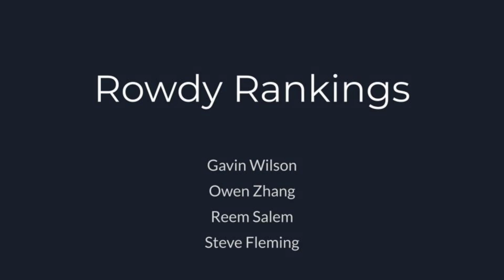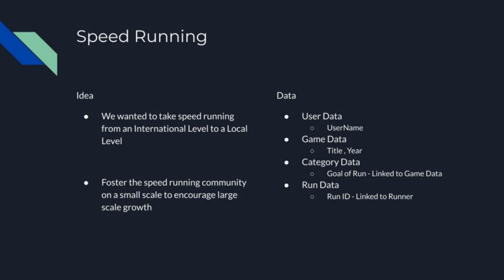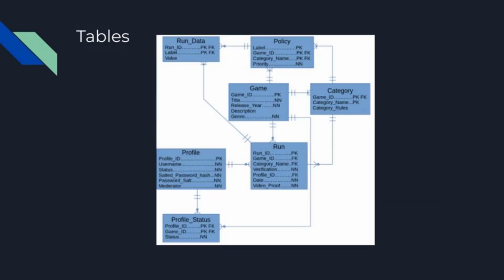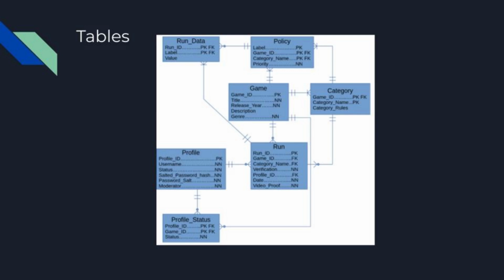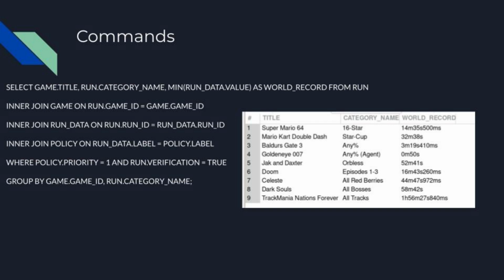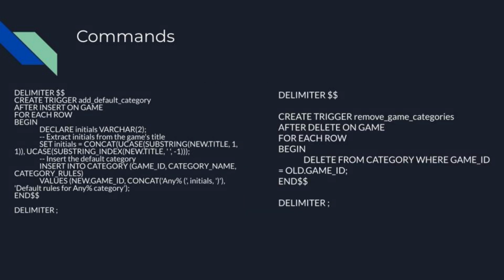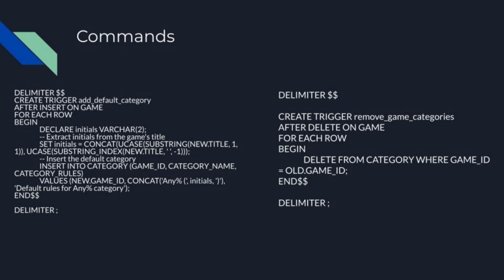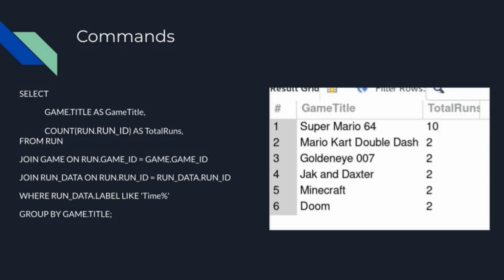Rowdy Rankings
Presentation for Group 12